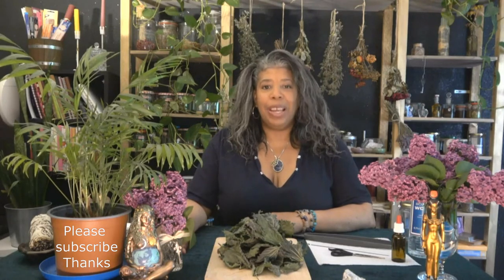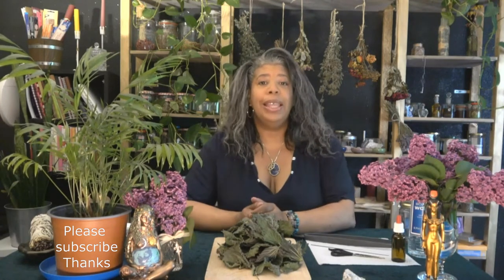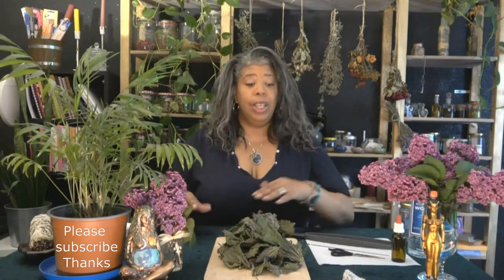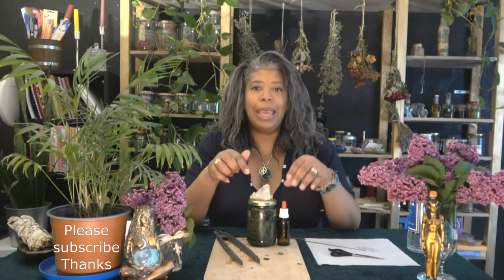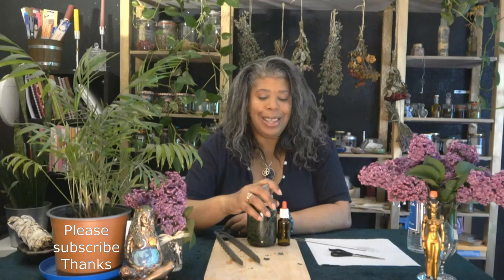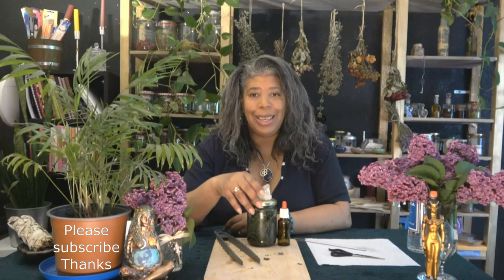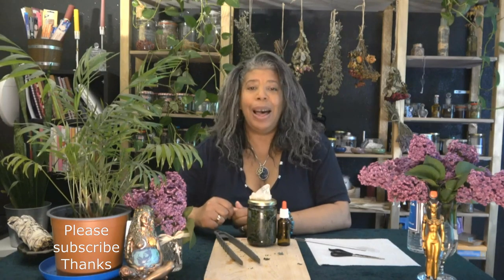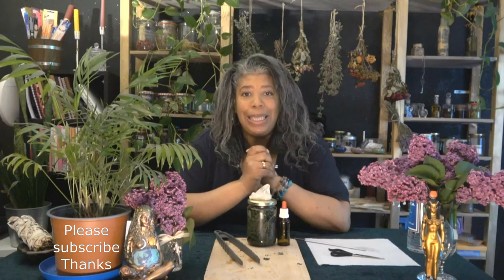The Magickal & Mundane Uses of Stinging Nettle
Merry Meet and welcome to Witch Quickie.
Todays' Topic:  The Magickal & Mundane uses of Stinging Nettle.  This stuff is mean...but amazing!  It's filled with so many antioxidants, vitamins, & minerals AND it helps to heal many things, not to mention the fact that it's deadly useful in witch-crafting!

To become a student of The Academy of International Witch-Crafting©,

Bright Magickal Blessings to you,

Lady Silver Sage, aka. The Silver Sage Witch of:
- A Witches Life
- The Academy of International Witch-Crafting©